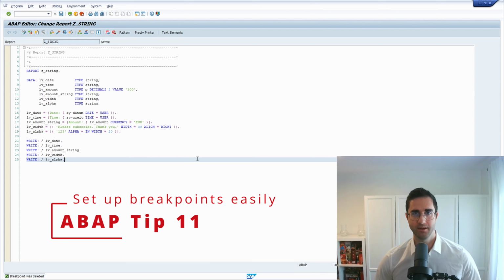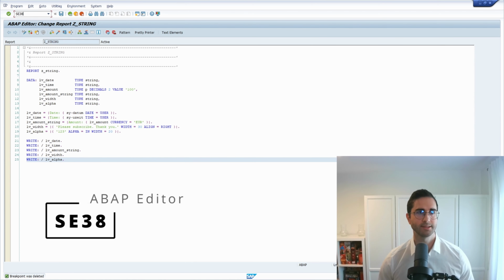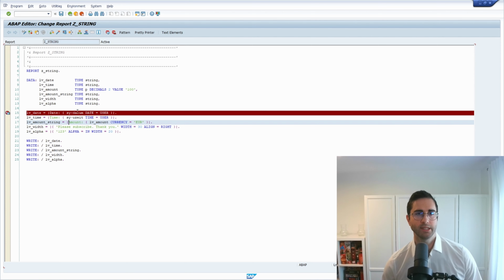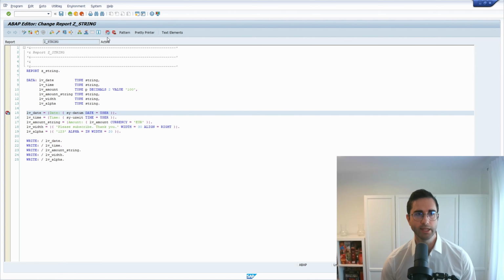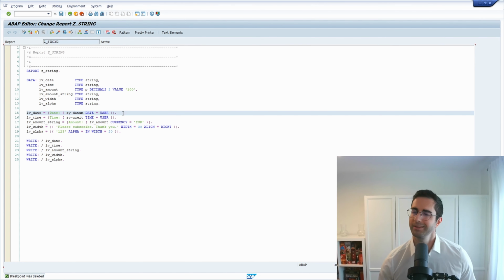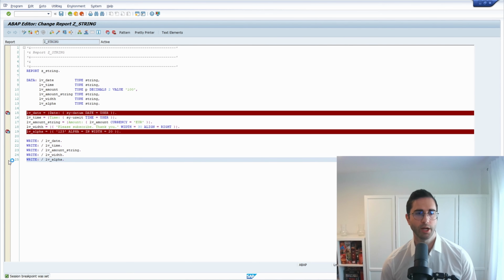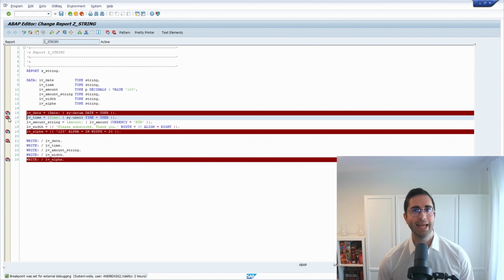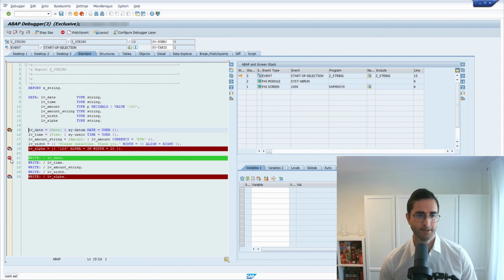Set ABAP Debugger Breakpoints easily | ABAP Tip #11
Learn how to set session or external breakpoints in the ABAP Editor to start the ABAP Debugger at a specific point in the ABAP code.

🎬 Content Timestamps:
00:00 - Intro
00:31 - Set up breakpoints
01:50 - Set up breakpoints easily
03:20 - Set up breakpoints in Debugger
03:52 - Outro